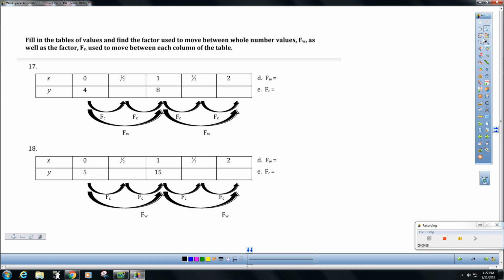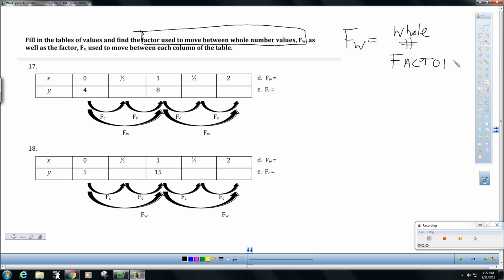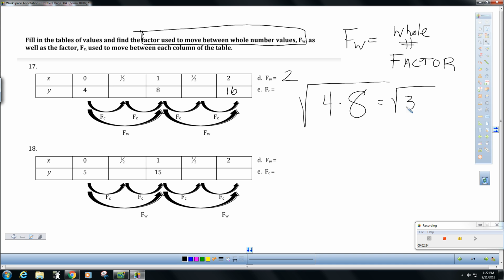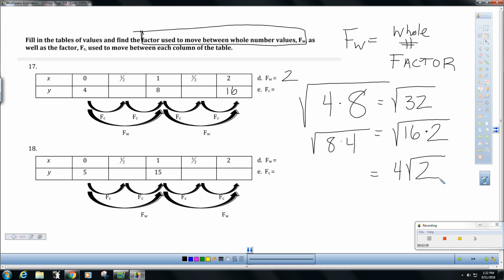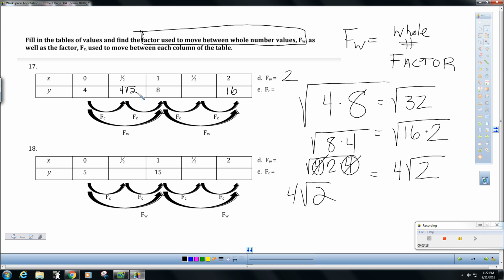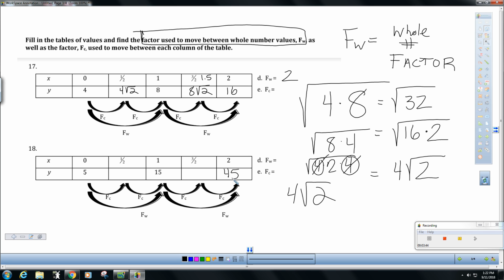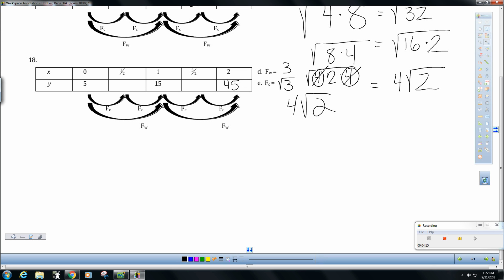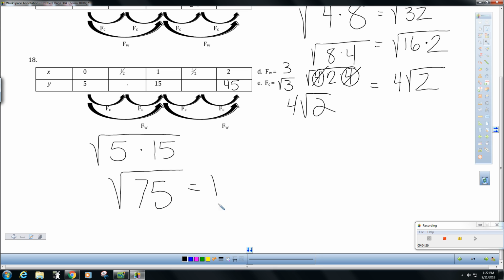dtc alg1 2 5 17 18